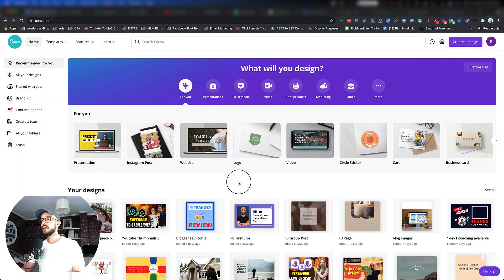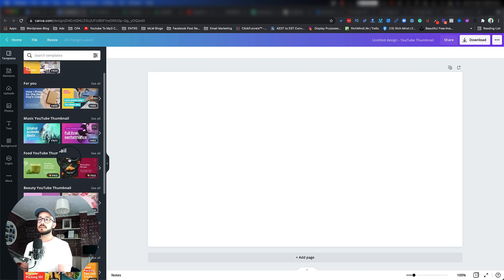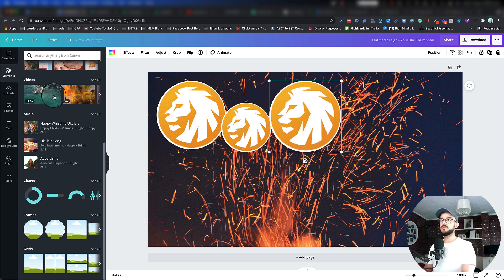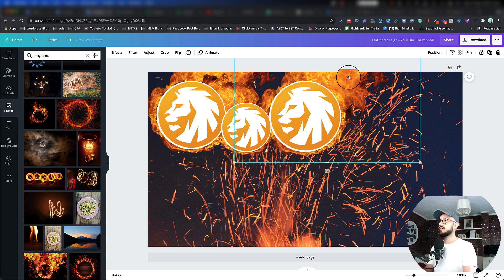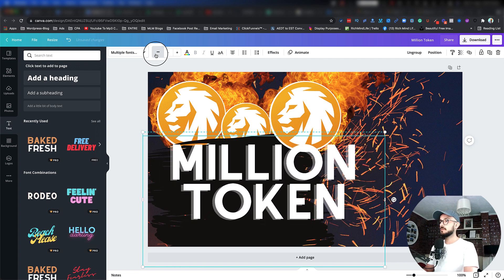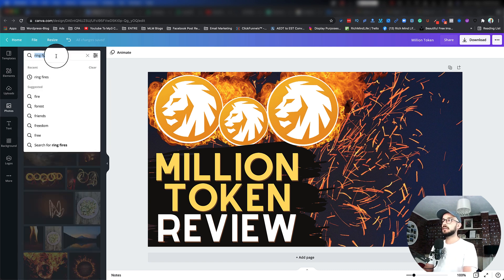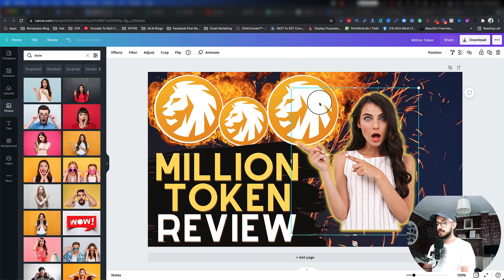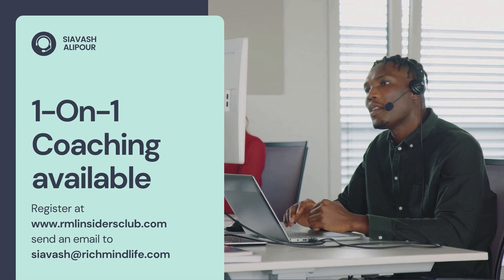How To Create Youtube Thumbnail With Canva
Learn how to create an eye-catching Youtube thumbnail with Canva in Less than 8 minutes

Canva is a Drag-And-Drop Design Tool With Custom Templates, Thousands Of Stock Photos And More.

In this hands-on tutorial, you’ll learn how to create a Youtube Thumbnail from scratch.
You’ll watch my Canva backend as I make a brand new Youtube Thumbnail.

The techniques I use in this tutorial are the ones that help you create thumbnails with CTR of about 8%.

Make sure you watch this video till the end if you’d like to take your thumbnails to next level.